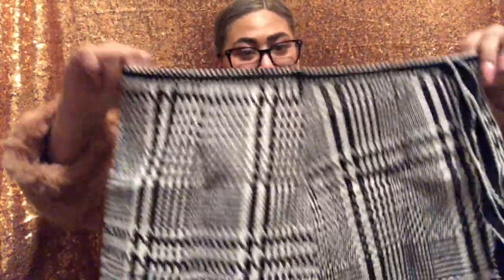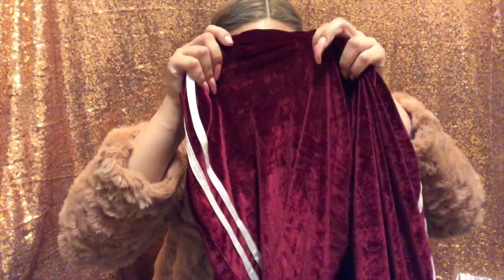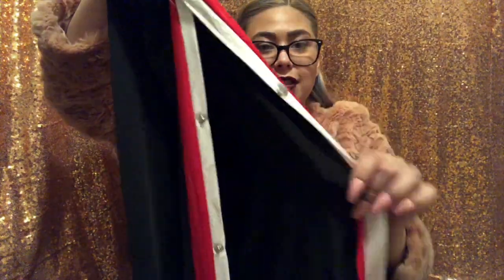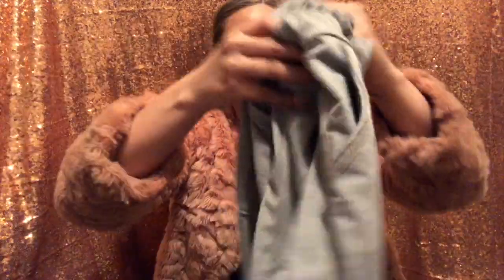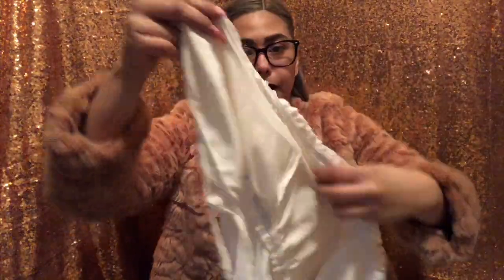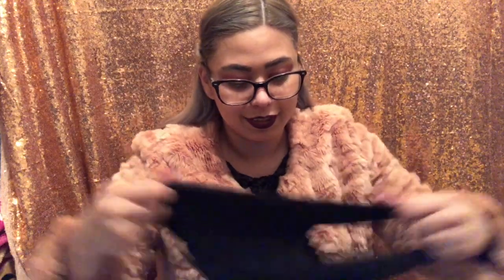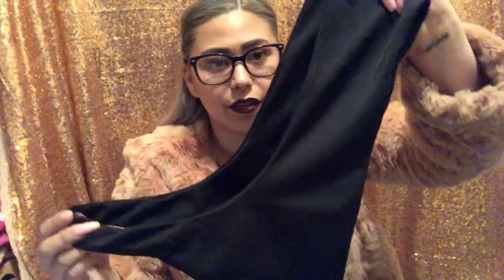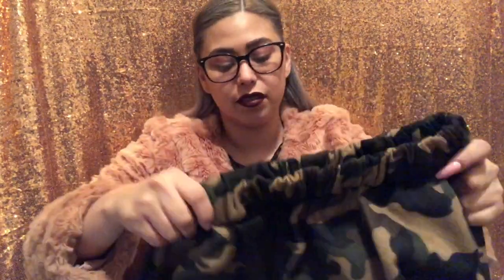Honest Review on Romwe.com Yes/No ???? PLUS GIVEAWAY!!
Honest Review on Romwe.com

Hope you guys enjoyed this video, please leave questions or comments. Also any suggestions and other products you guys would like me to review. Thank you!